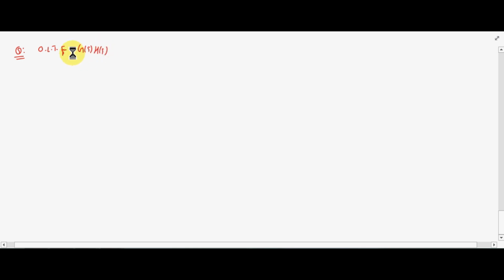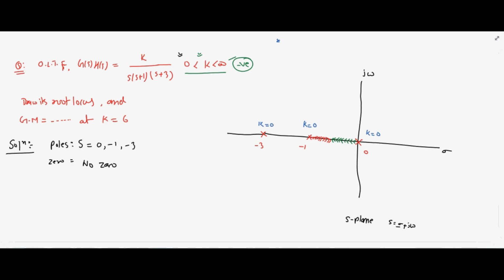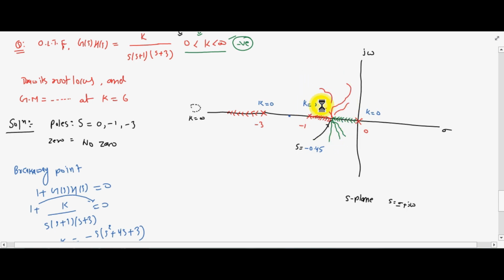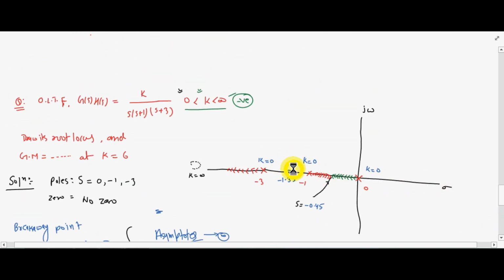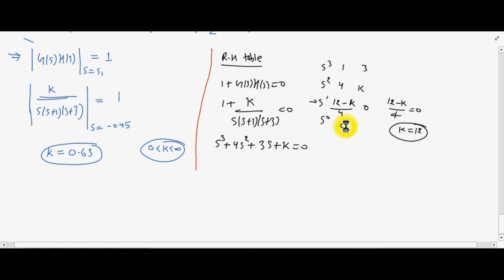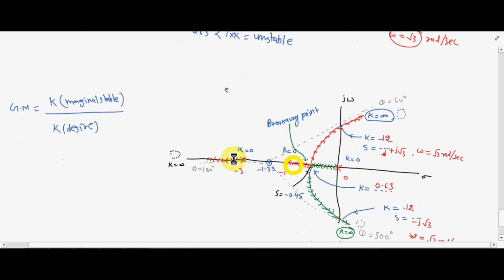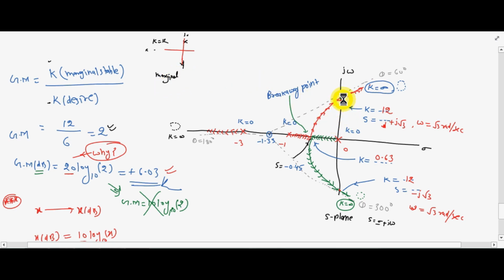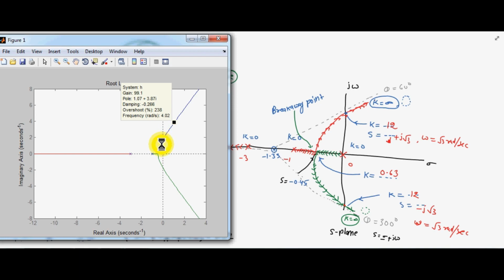control system || Root Locus || Lecture 3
Design of rooy]t locus comment on system stability.
For more detail
See previous lecture related to root locus